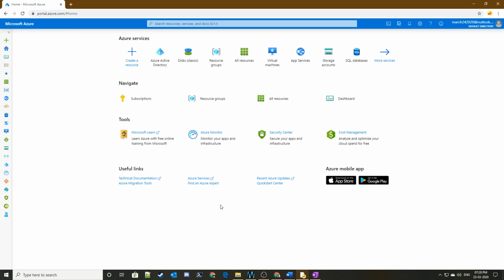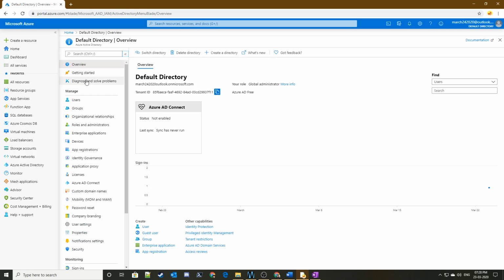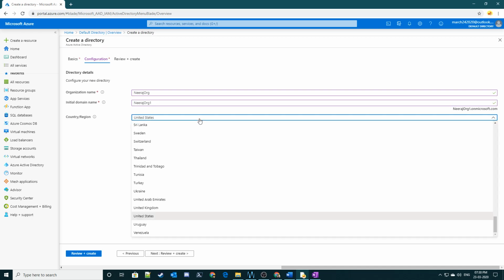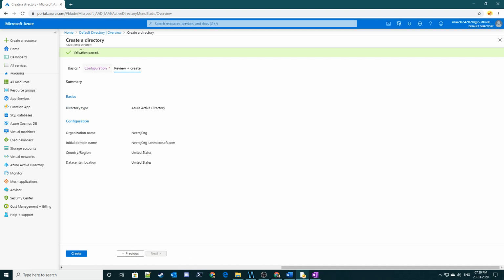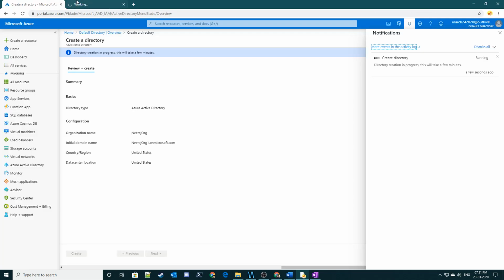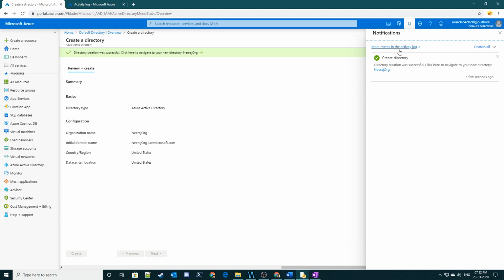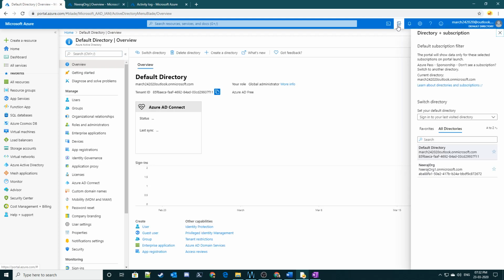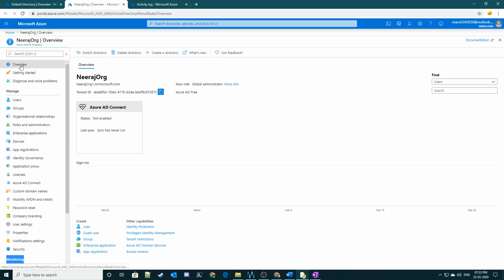Create Azure Active Directory